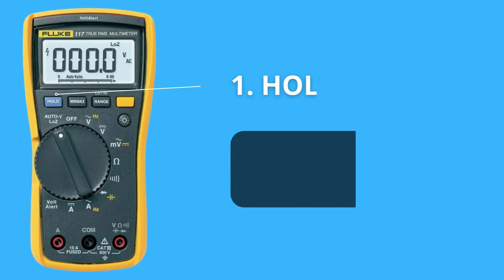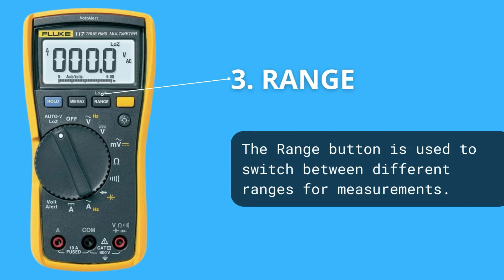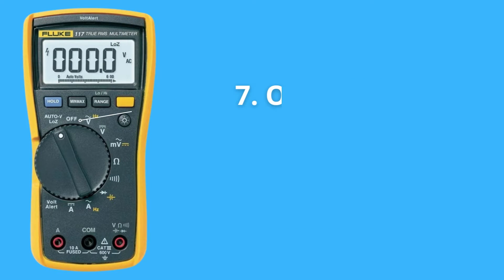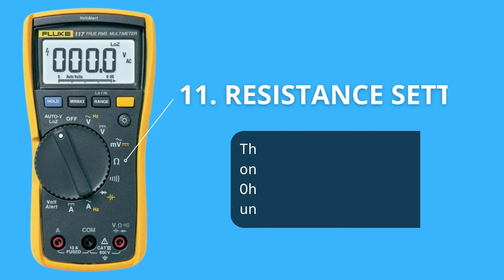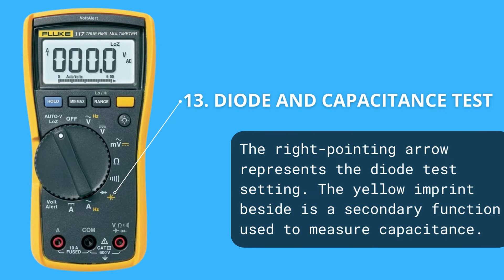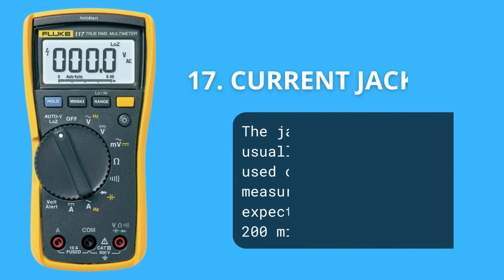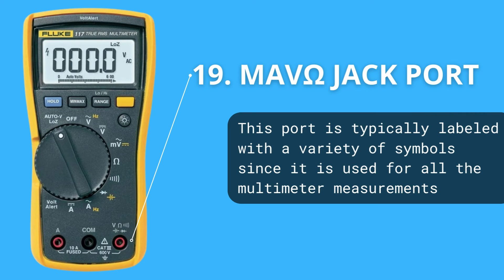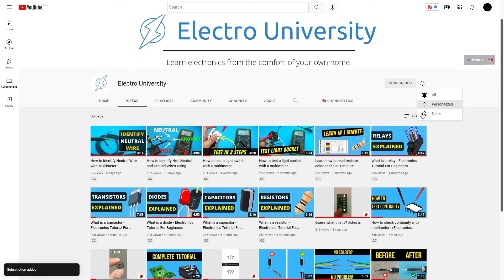Multimeter Symbols - What Do They Mean?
In this video we talk about multimeter symbols and their meaning. Specifically, we pointed to fluke multimeters.

00:20 Multimeter Symbols